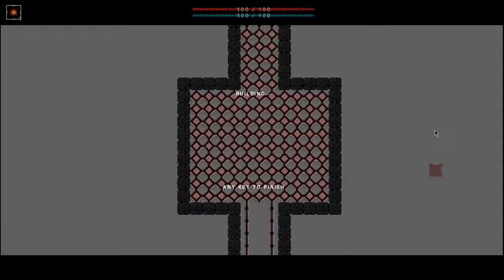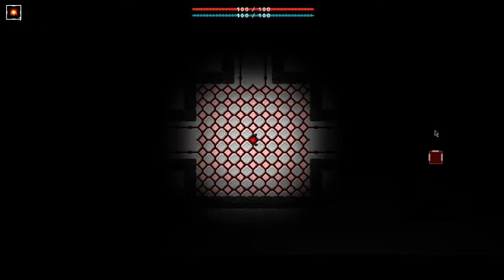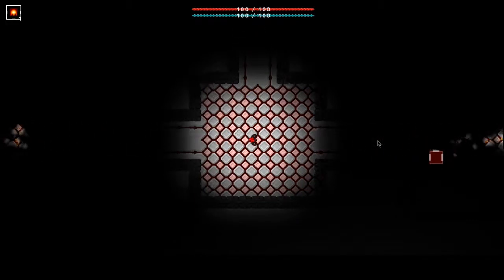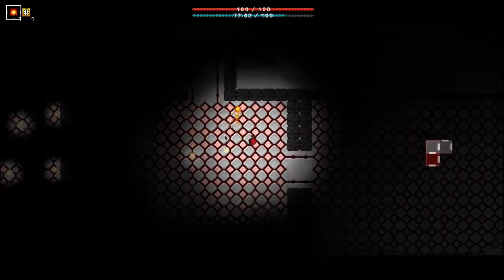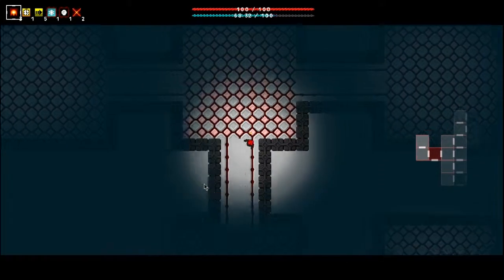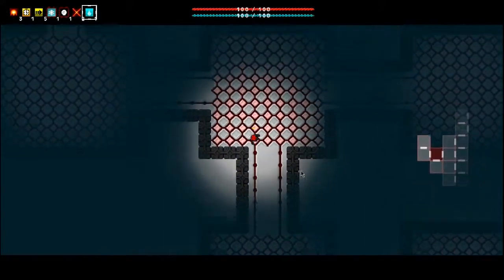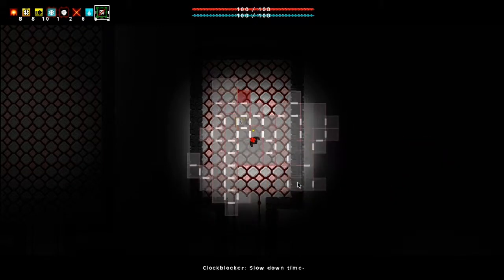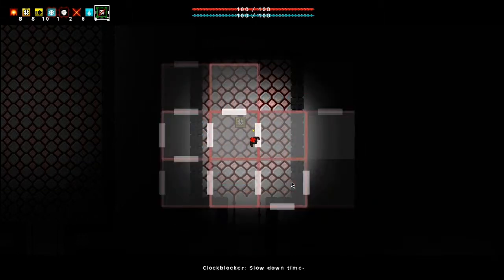Intense Wizardry #1: Spells and Minimap and Generation